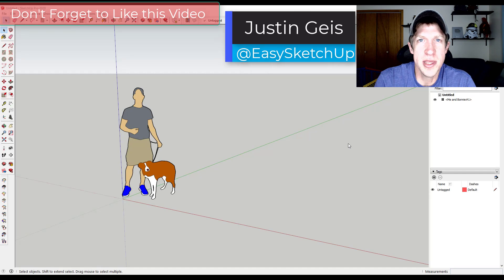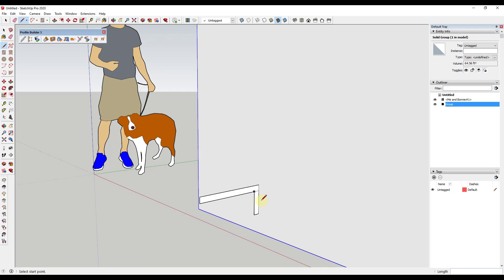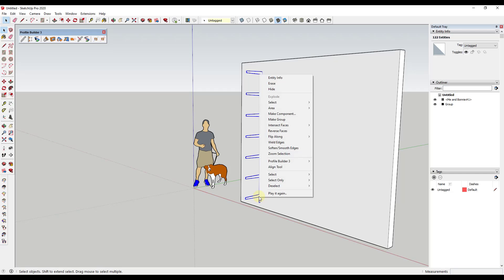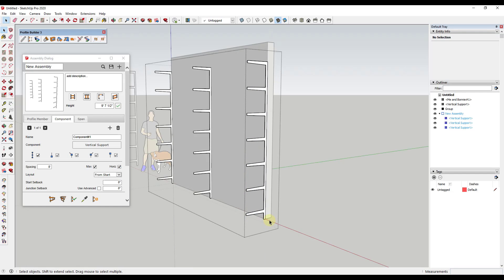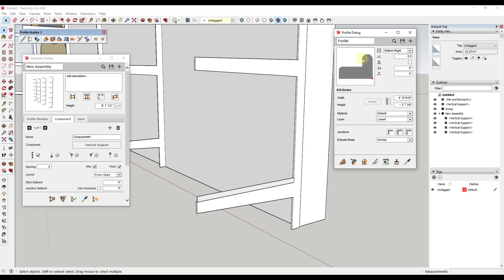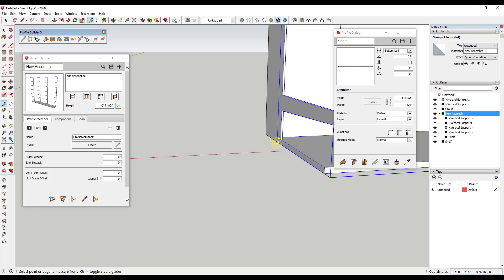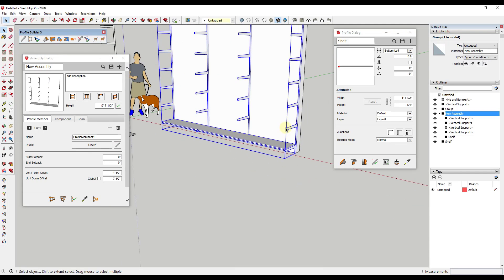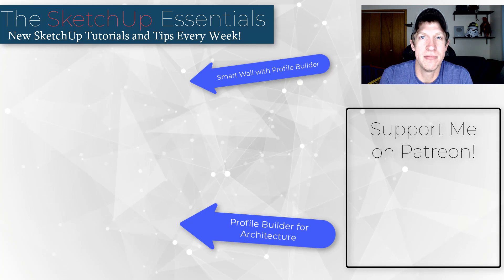Creating Smart Shelves with PROFILE BUILDER for SketchUp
In this video, we talk about how to use the SketchUp extension Profile Builder to create a shelf that will automatically fill in both supports and shelving! You can use this process for much more than just shelving!

TIMESTAMPS
0:00 - Introduction
0:57 - Creating Vertical Supports
2:45 - Adding supports to an assembly
3:03 - Controlling insertion points with component axes
3:45 - Changing shelving support spacing
4:30 - Adding shelving board profiles
5:30 - Adding shelving to the shelving assembly
6:00 - Adjusting shelving locations in the shelving assembly
6:45 - Adjusting vertical component setback dimension
7:58 - Adding shelving along various paths
8:20 - Additional Profile Builder Tutorials